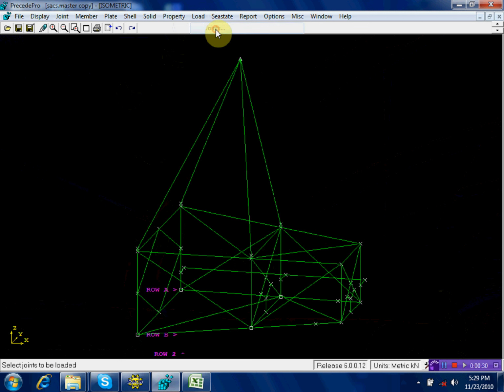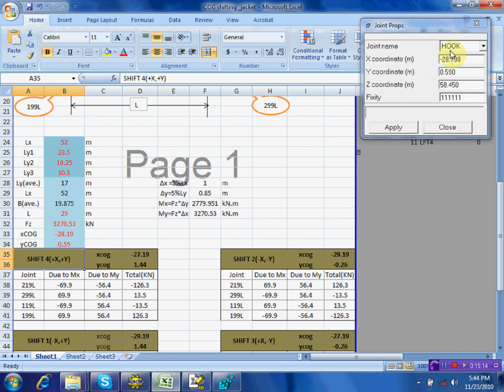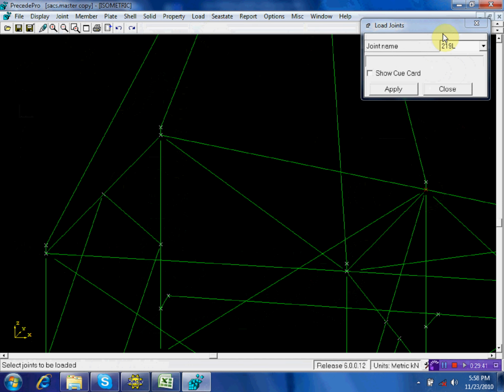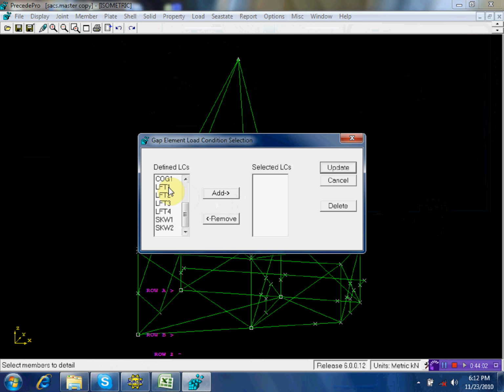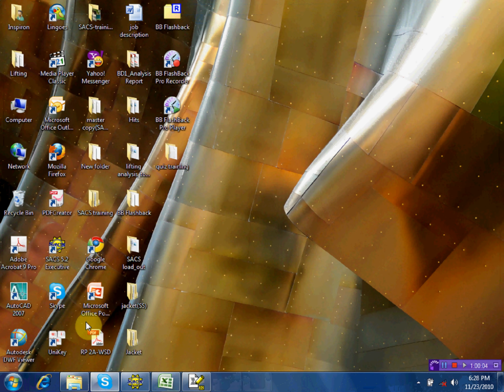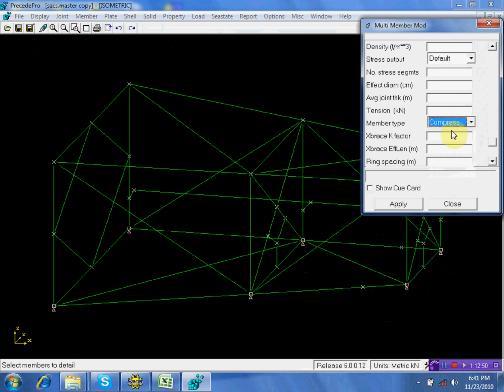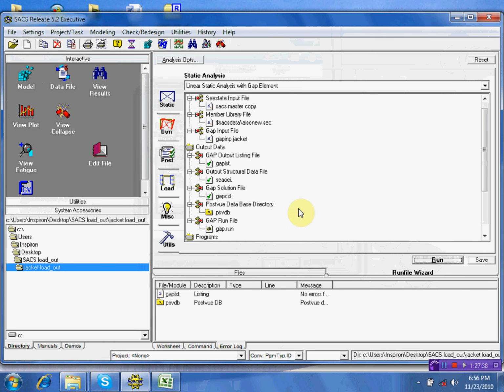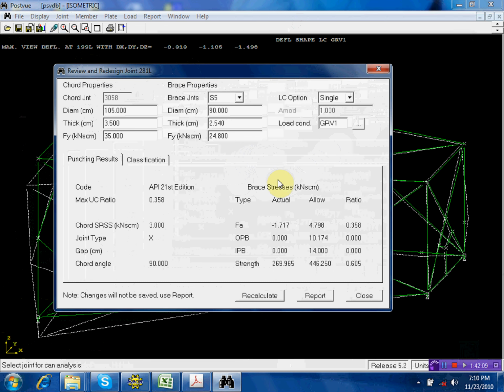SACS 5.3: 1_Jacket loadout part1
SACS Training